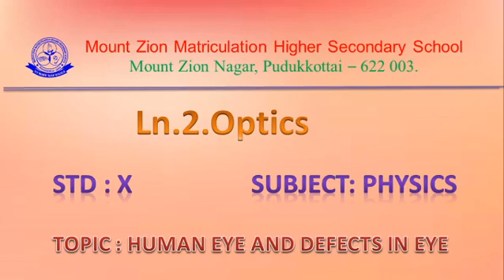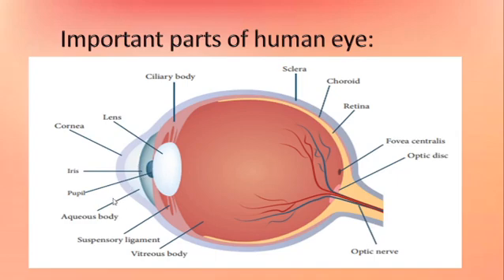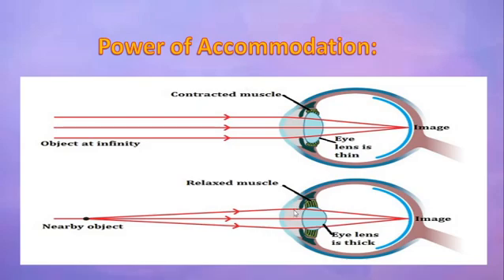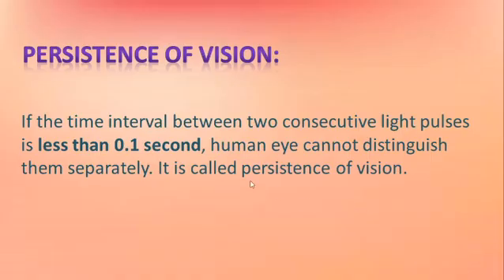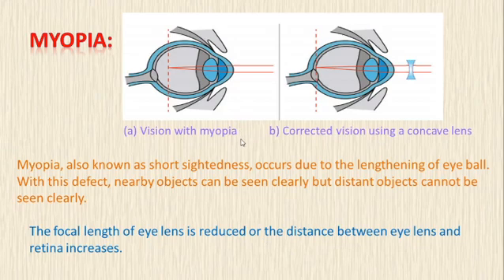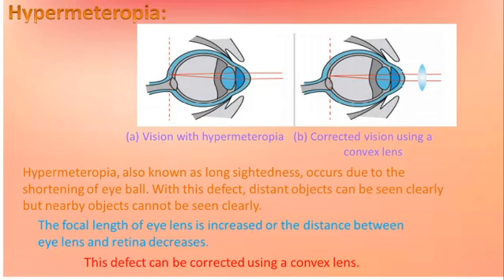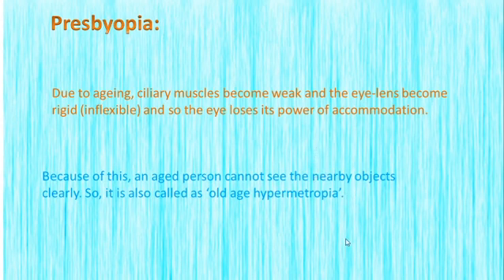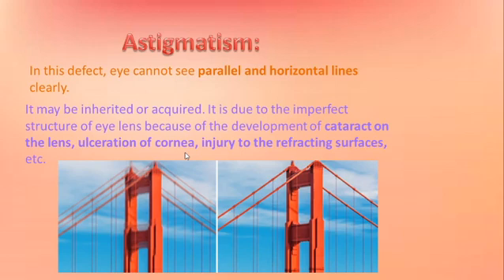HUMAN EYE AND DEFECTS IN EYE